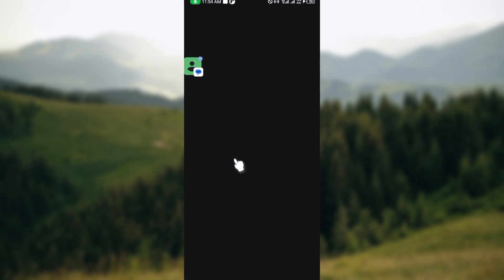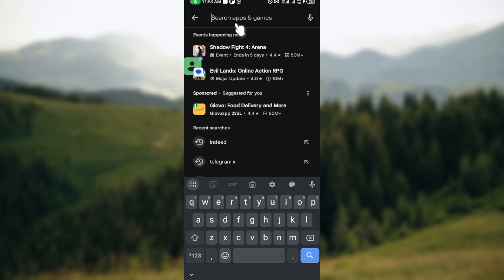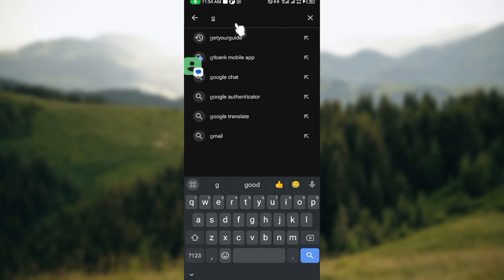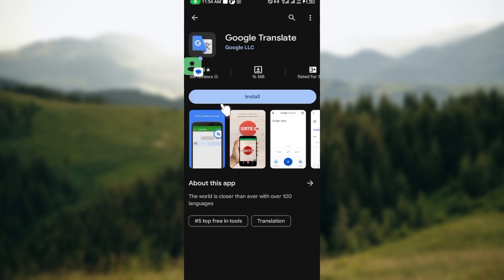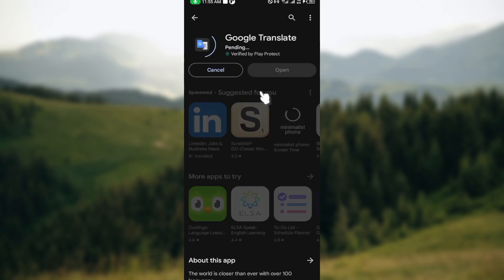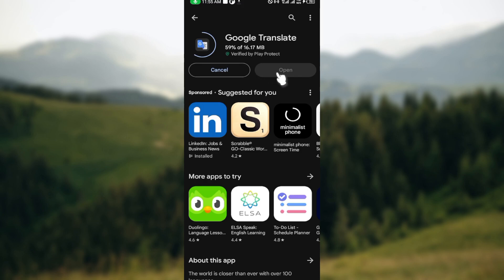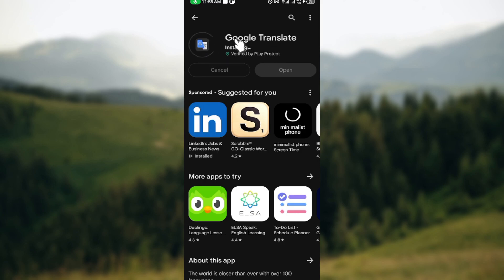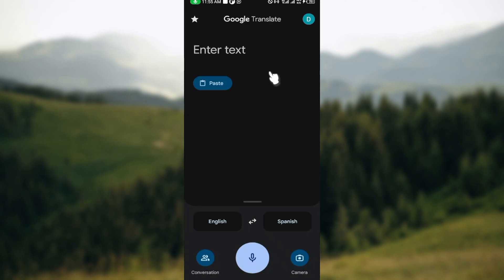How To Download Google Translate on your Phone (Easiest way)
In this video I will show you How To Download Google Translate on your Phone. It would be good if you watch the video until the end so that you don't miss important steps.